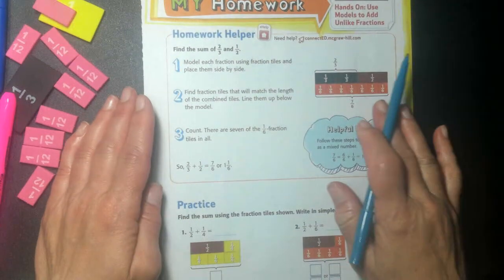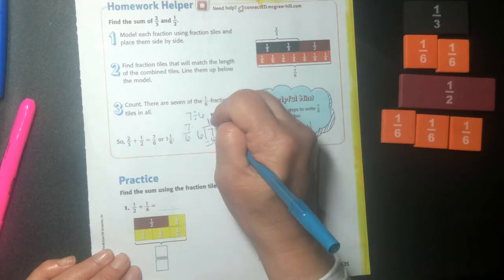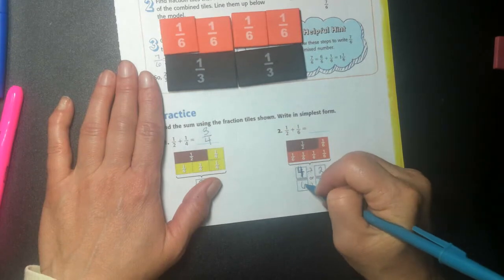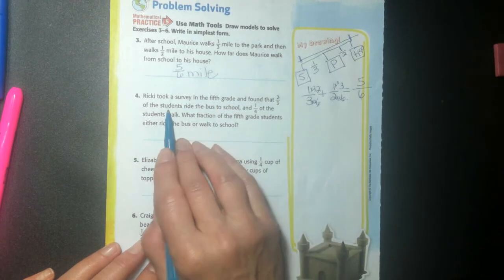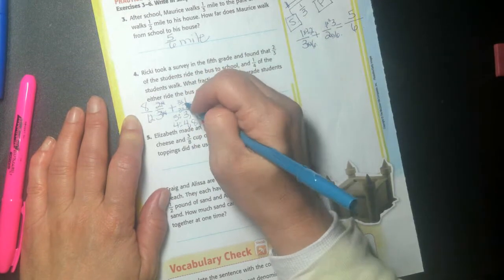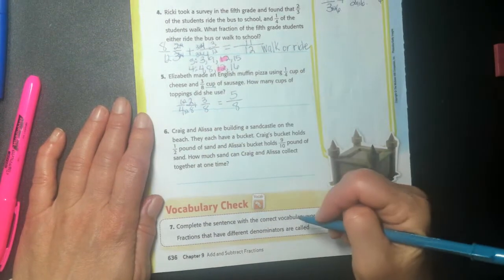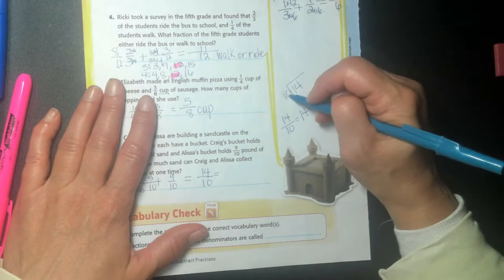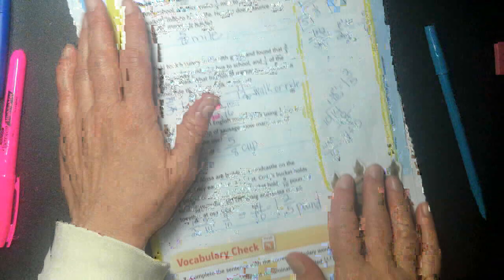Math Chapter 9 Lesson 4 Homework Pages 635-636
We are doing this for classwork not homework.  I made 2 videos because the other one was way toooooooo long:)